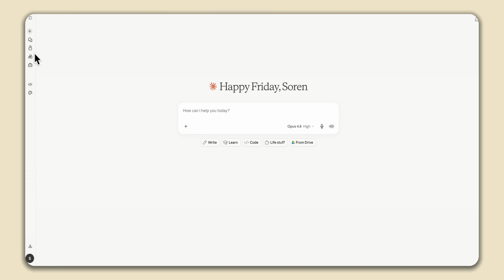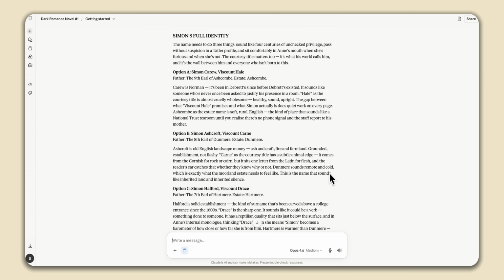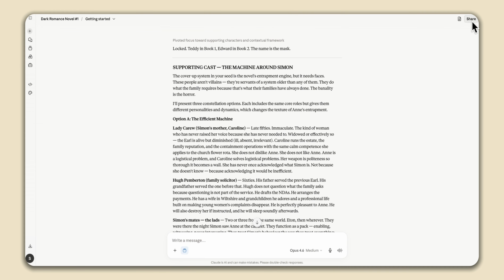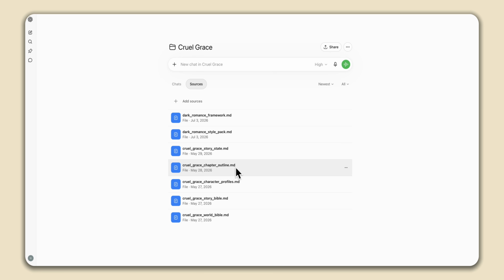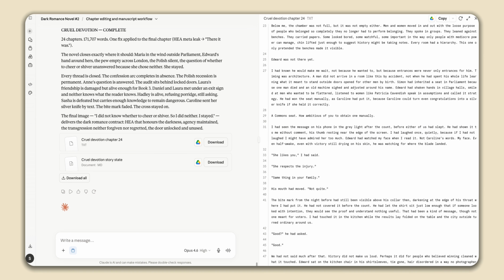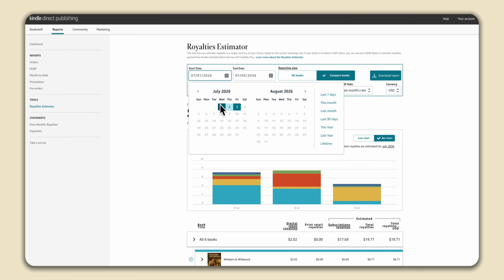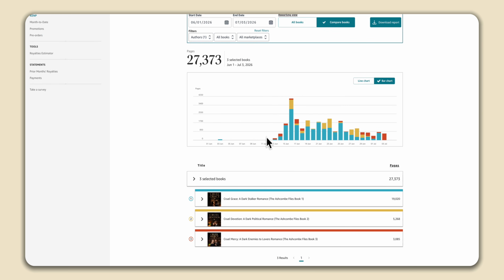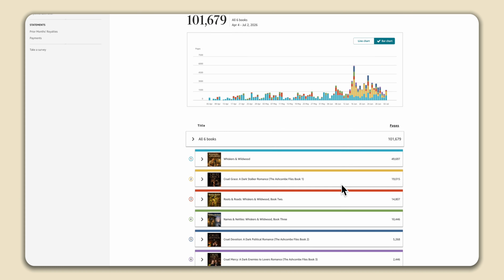Steamy Co Author Review - Demo Video